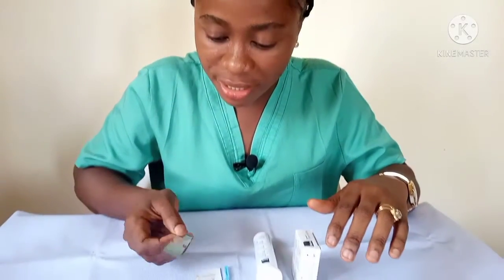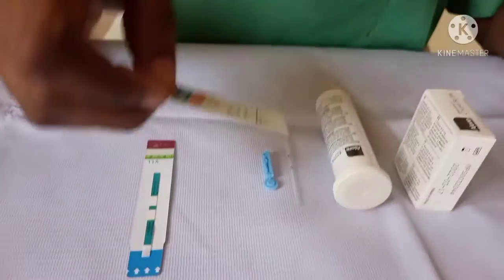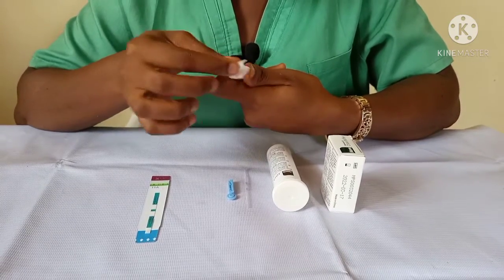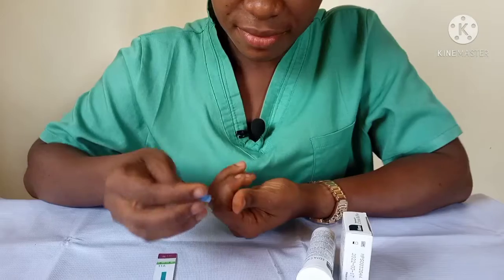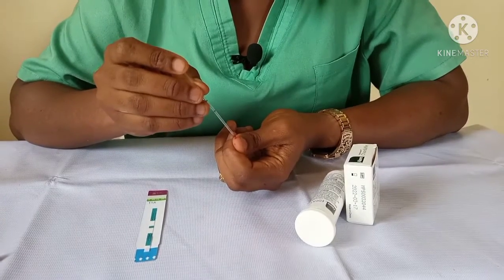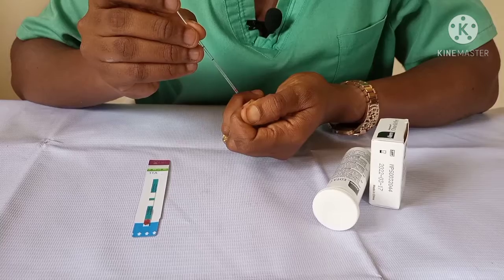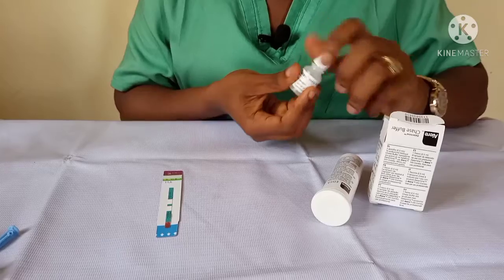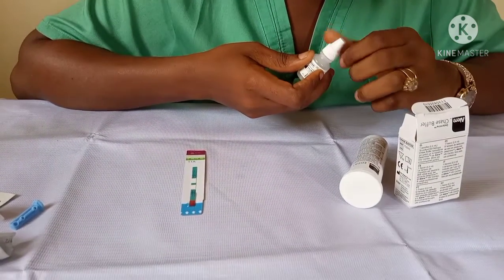HOW TO DO HIV TEST USING THE DETERMINE HIV TESTING KIT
This video from Nurse Blessing Jumbo (RN,RM) teaches how you how to do HIV test using the determine test kit. The video also describes what a positive HIV test result looks like.